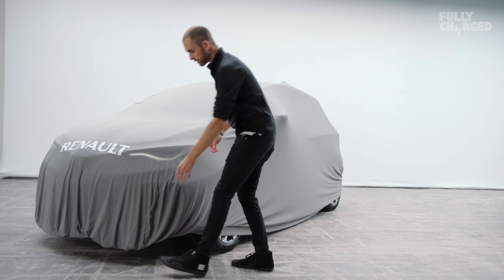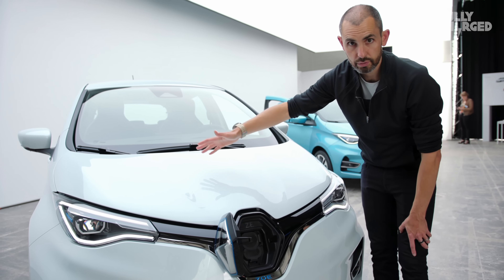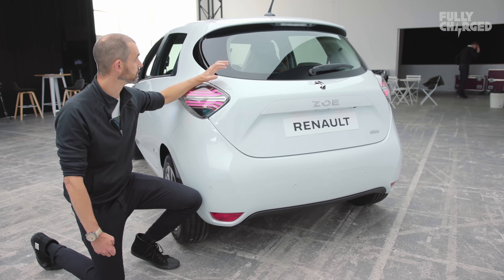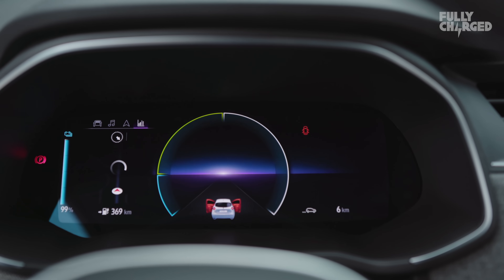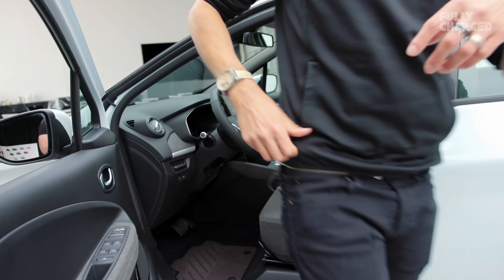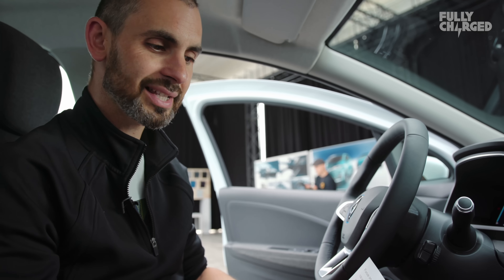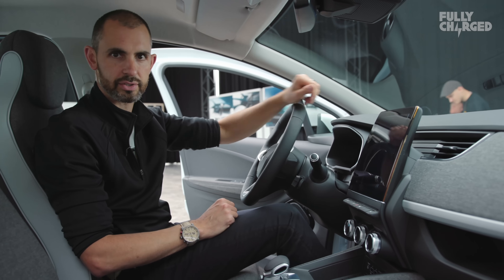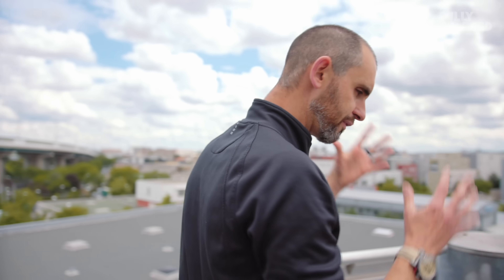Renault ZOE Z.E50 all-electric hatchback / zero emission city car 2019 - 4k review | Fully Charged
***Since this was shot, Renault have released some updates on the figures quoted in this episode, most notably the range of this Renault ZOE Z.E50 is now confirmed at 245 miles WLTP standardised cycle ( ≈ 394 km) and the acceleration from 50 - 75 mph (or 80 - 120 km/h) is 7.1 seconds.
[This represents an increase of 31% in range from the previous 2nd generation model (Z.E 40) that had a range of 186 miles ( ≈ 300 km) WLTP.]***

The Renault ZOE has always been a favourite affordable EV of Fully Charged and we're not alone as apparently "cumulative sales" make it the most common EV in Europe.
It might not look it, but this 3rd generation model is the latest, fastest, most rangey Renault ZOE all-electric hatchback. Crucially more of a techlift than a facelift; a 52kWh battery pack replaced the 40kWh, bringing a WLTP calculated range of 245 miles ( ≈ 394 km) - a 31% increase in range for this new Renault EV.
No test drives have been made of the new Renault ZOE Z.E50 electric supermini yet, but Jonny Smith heads to Paris, France, in another 4k review for the Fully Charged Show to explore the vastly improved dashboard, connectivity, 50kW fast charge ability and minor exterior tweakage of this already impressive and relatively cheap electric car.

According to Renault:
"UK pricing and specification details will be out in the coming weeks".
"Fully Charged are driving the car on the International Press Launch at the end of October".
"New ZOE arrives in the UK showrooms from late Autumn".

Makes a nice present for someone who likes the show too. Just saying.

including the A-Z of EVerything!